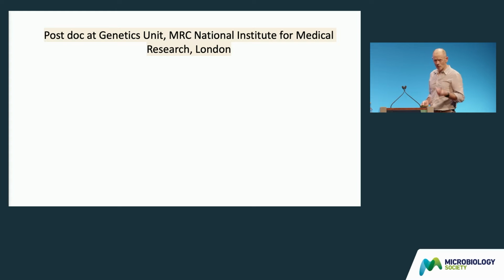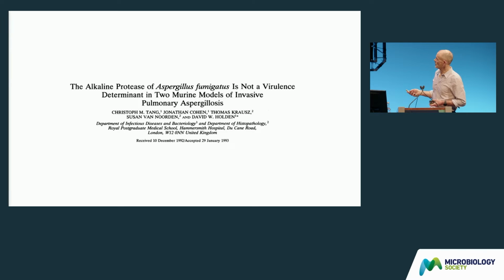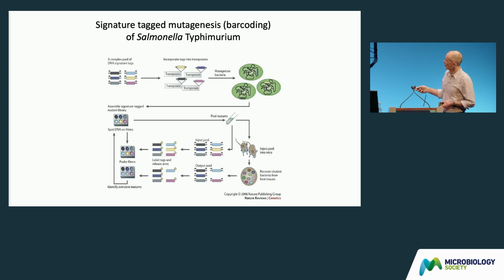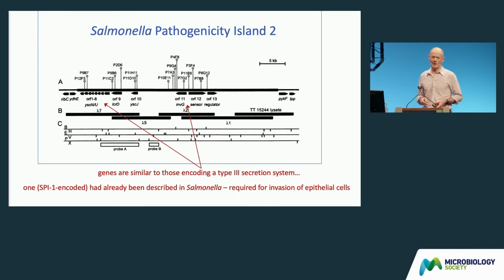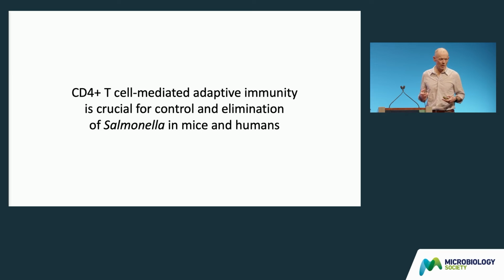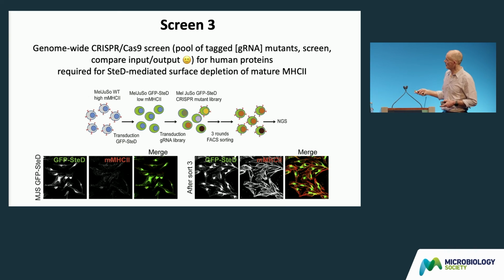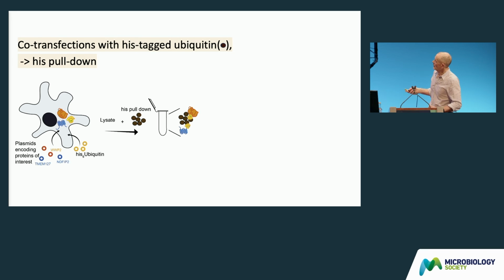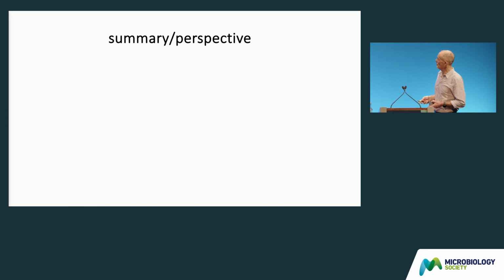Professor David Holden - 2024 Prize Medal winner - Interview and lecture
Professor David Holden discusses their work which led to receiving the Prize Medal 2024.  The lecture: From barcodes to the biology of Salmonella, follows the interview.

00:00 Interview
08:48 - Lecture

The Microbiology Society is a membership charity for scientists interested in microbes, their effects, and their practical uses. It is one of the largest microbiology societies in Europe with a worldwide membership based in universities, industry, hospitals, research institutes, and schools.

Our principal goal is to develop, expand and strengthen the networks available to our members so that they can generate new knowledge about microbes and ensure that it is shared with other communities. The impacts from this will drive us towards a world in which the science of microbiology provides maximum benefit to society.